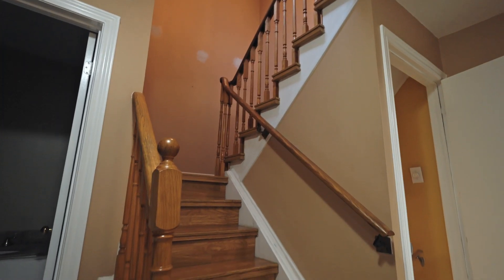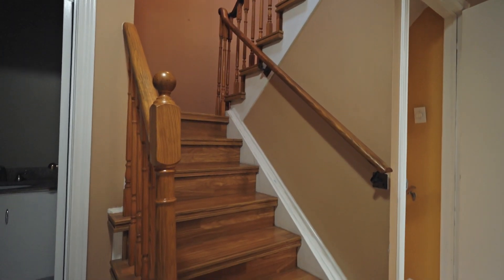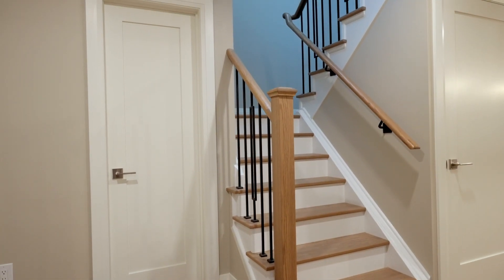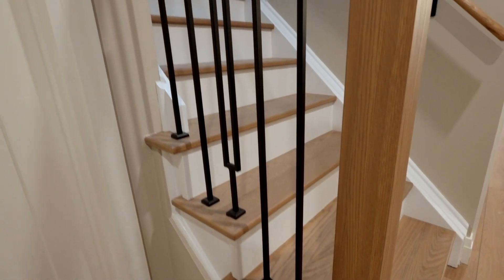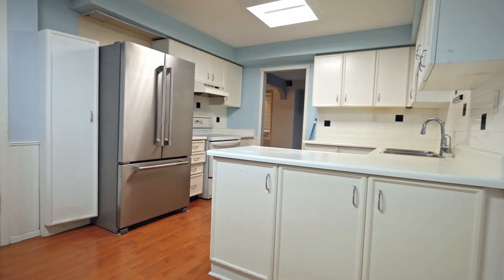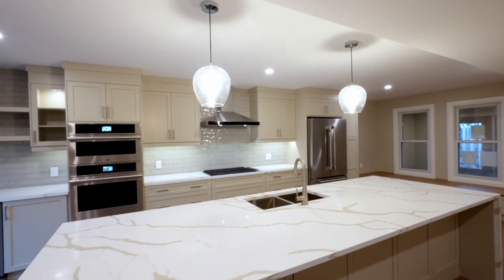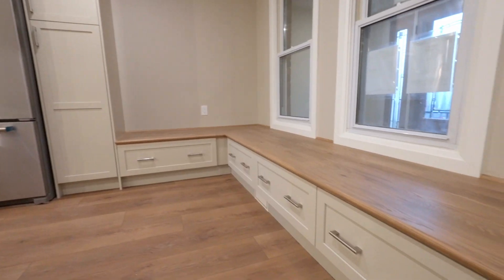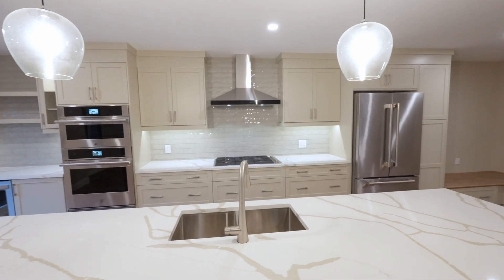Episode 5 - Ajax Reno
I knew we had it in us to get through this project thoroughly and get these clients back in for Christmas.  So happy for the Burke Family moving back in right before Santa comes to town!!